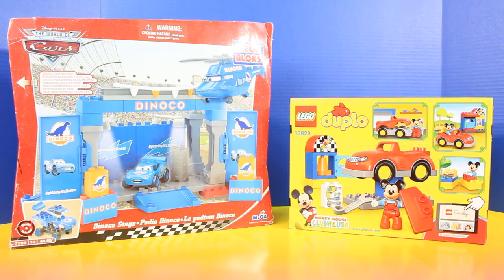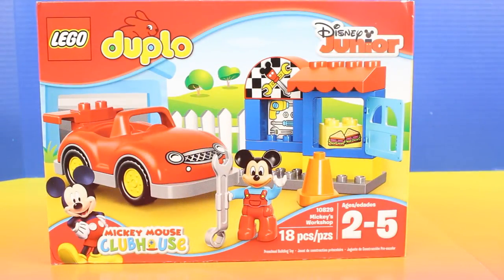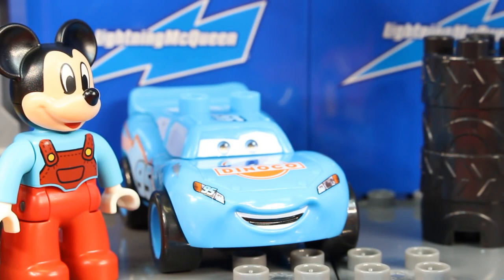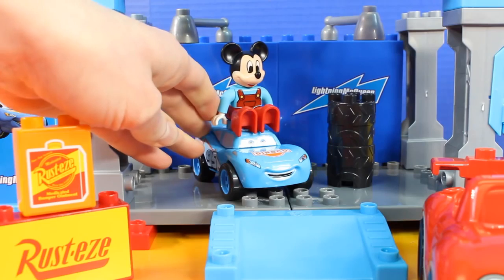Lego Duplo Disney Cars Pixar Lightning McQueen Dinoco Stage Meets Mickey Mouse Clubhouse New HD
Just4fun290 presents Lego Duplo Disney Cars Pixar Lightning McQueen Dinoco Stage Meets Mickey Mouse Clubhouse!